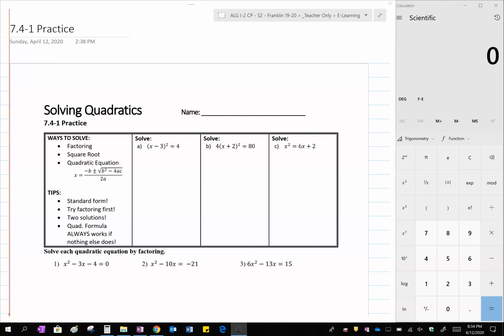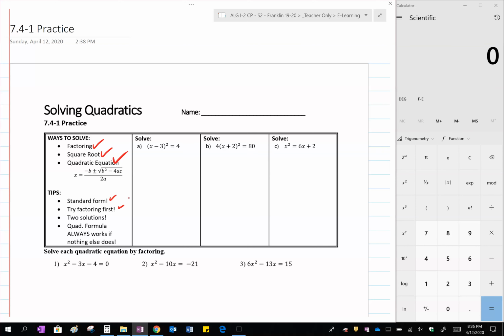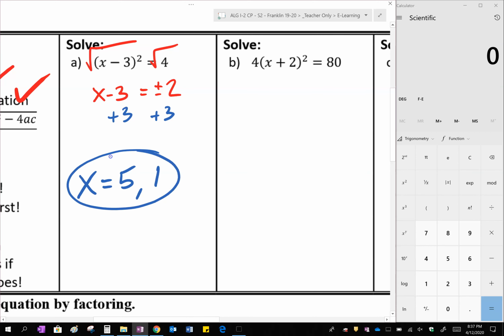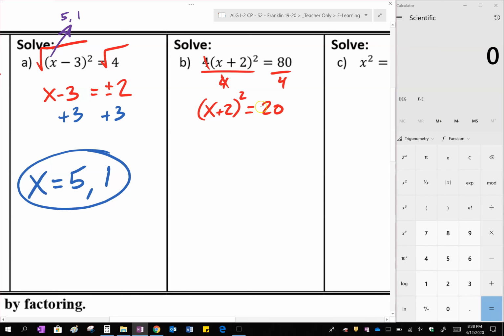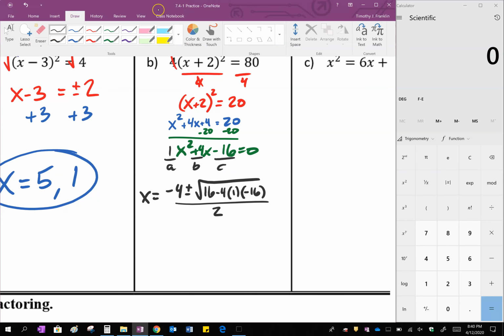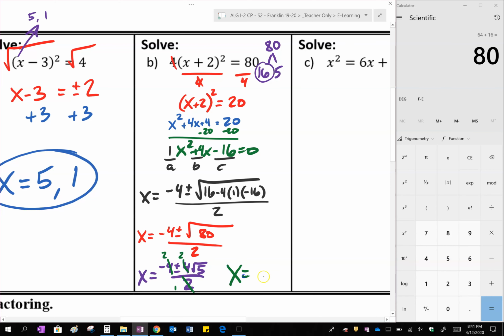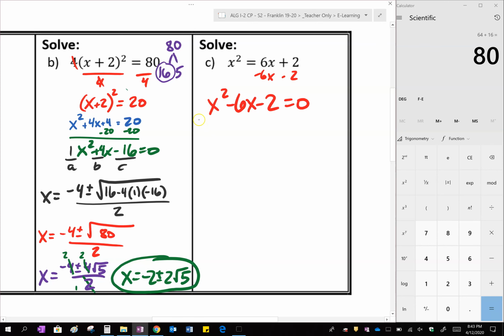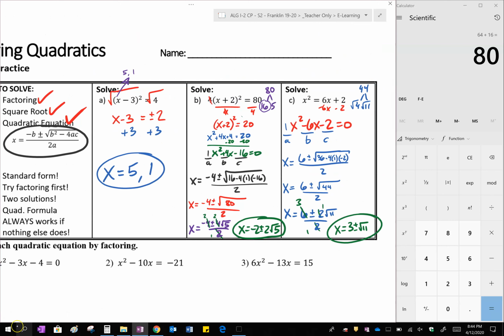7.4-1: Practice Notes Solving Quadratics